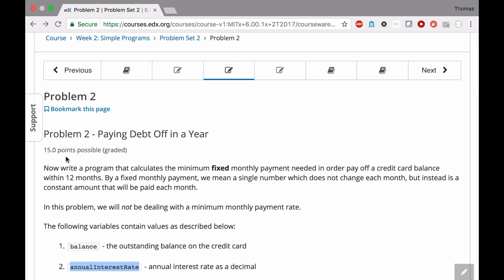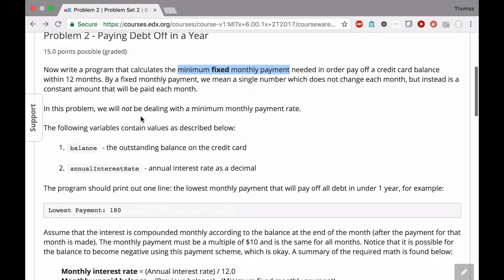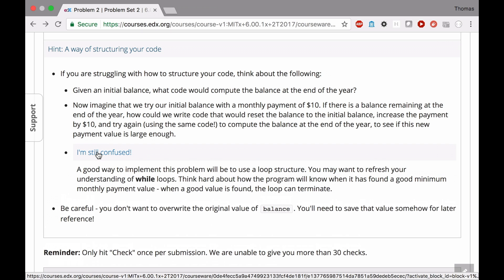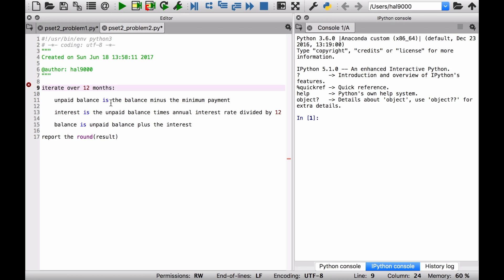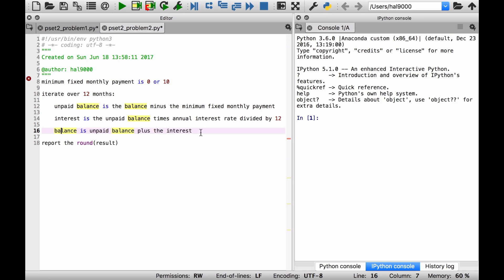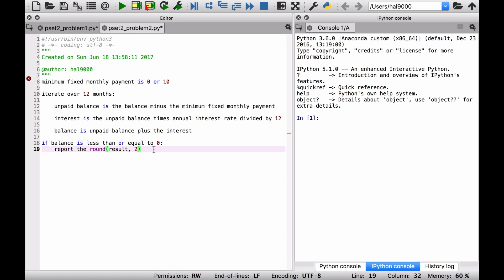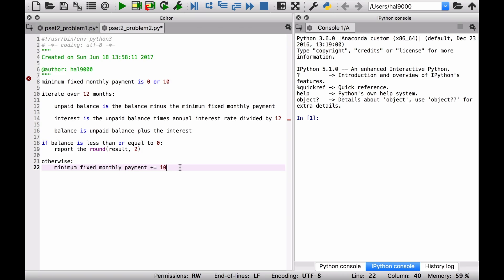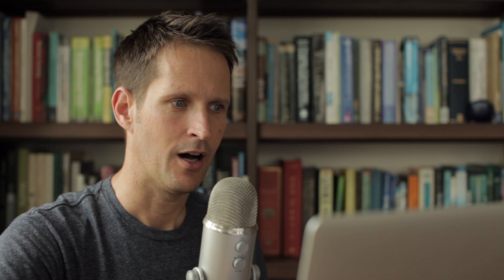MIT 6.00.1x: Problem Set 2 Walkthrough—Problem 2